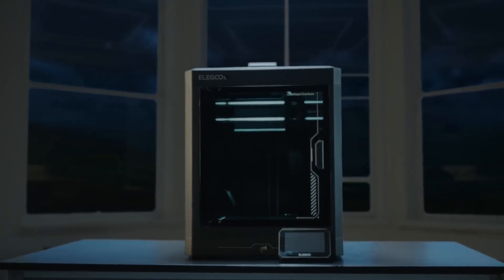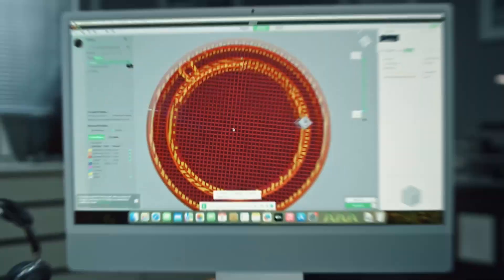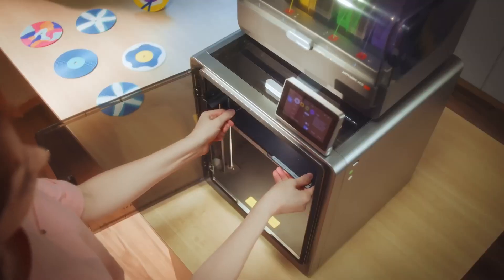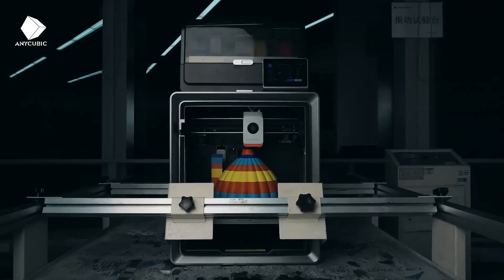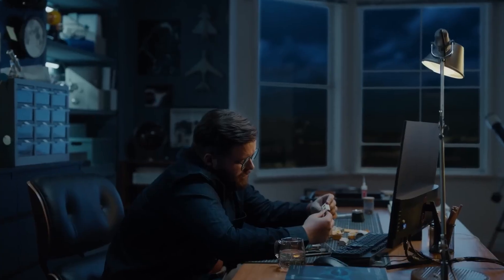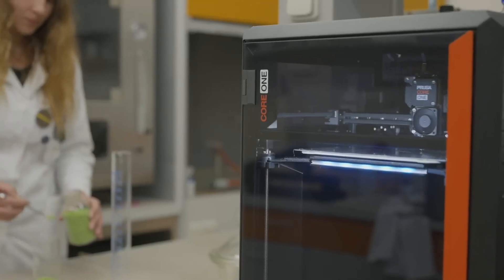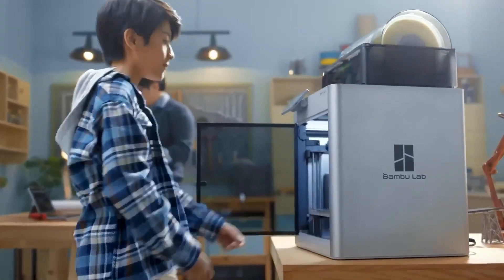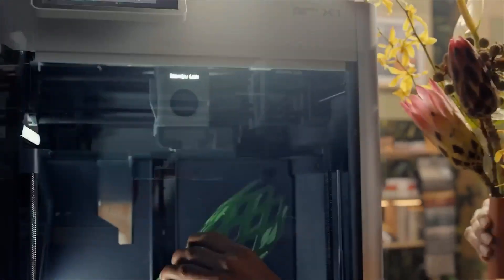Best 3D Printers 2025 – Watch This Before You Waste Money!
In this video, I’ve reviewed the 5 Best 3D Printers of 2025 — covering speed, print quality, automation & beginner to pro picks. Whether you’re building models, prototyping or starting a hobby, this is your go-to guide.
Buy links are given below 👇

5️⃣.Creality K2 Pro Combo

4️⃣.Anycubic Kobra S1 Combo

3️⃣.Elegoo Centauri Carbon

2️⃣.Prusa Core One

1️⃣.Bambu Lab X1 Carbon